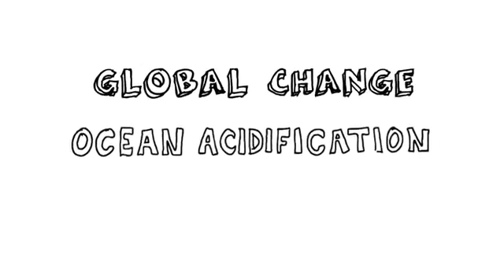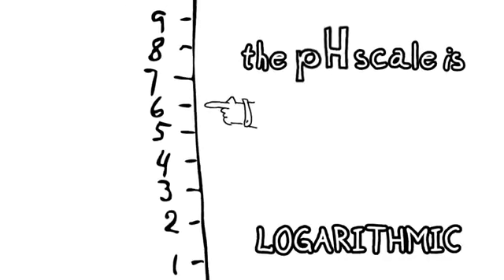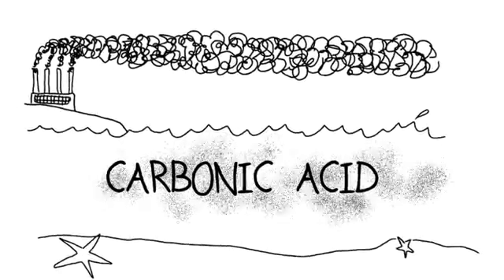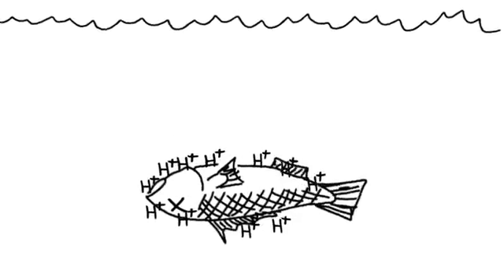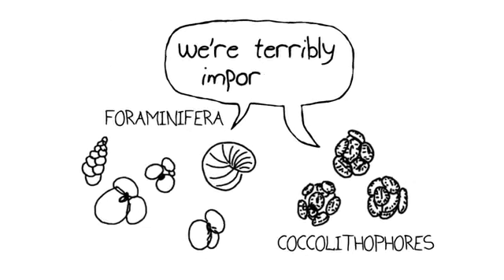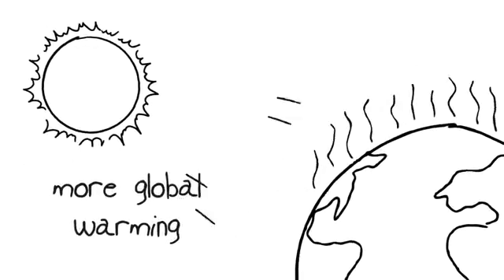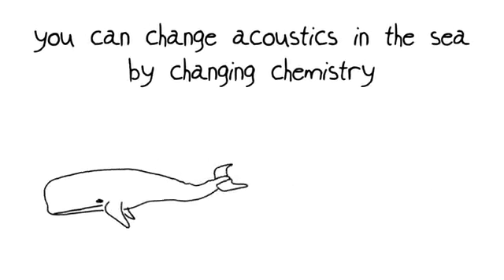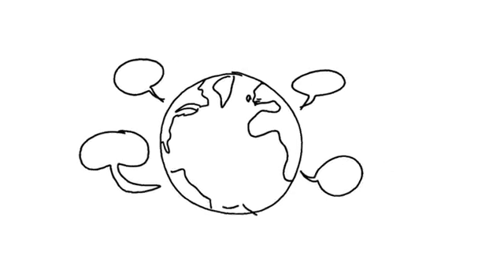Threat to Biodiversity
Awesome explanation